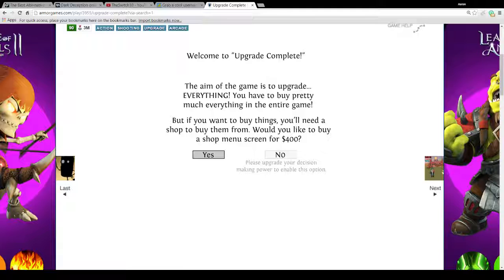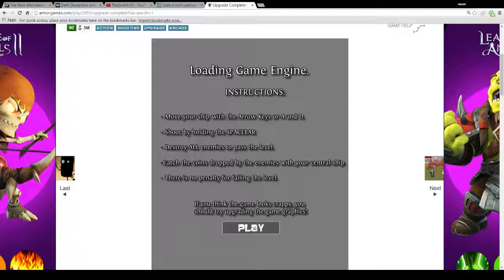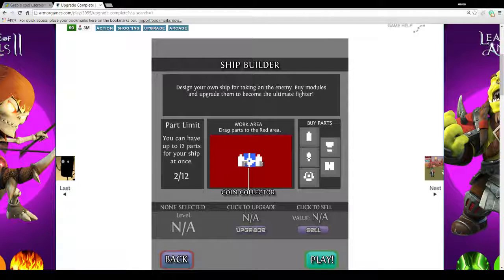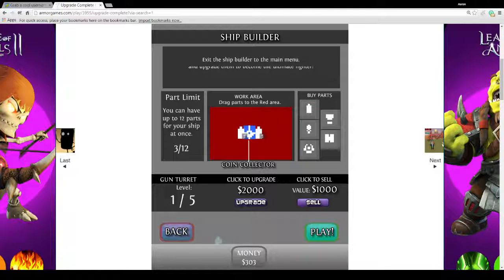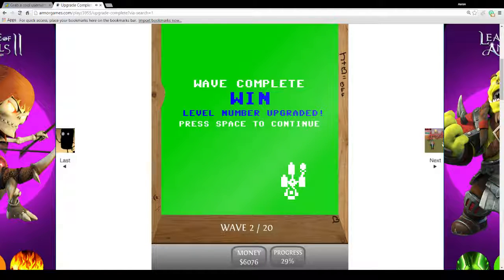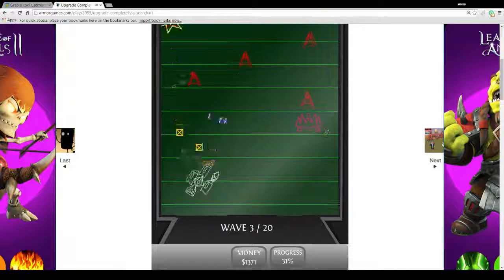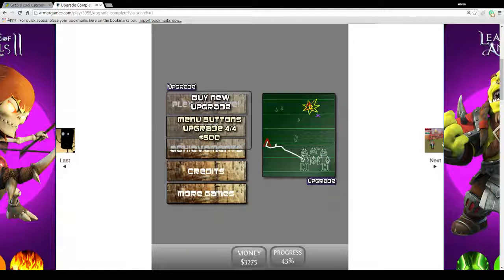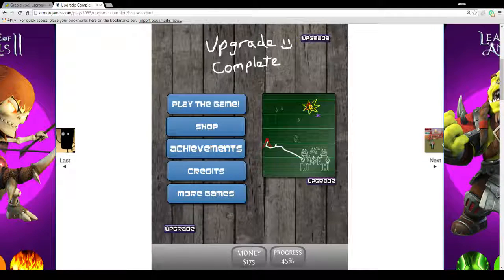Upgrade Complete: Lag and Glitches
We have no idea what happened but this was fun either way